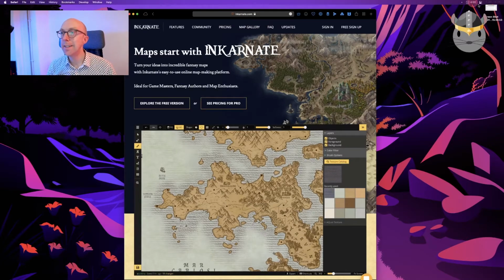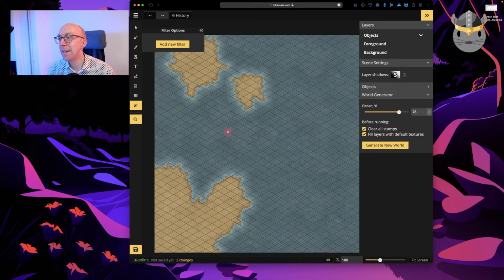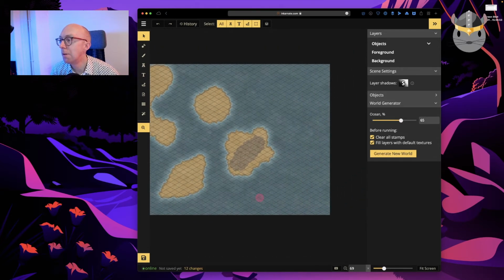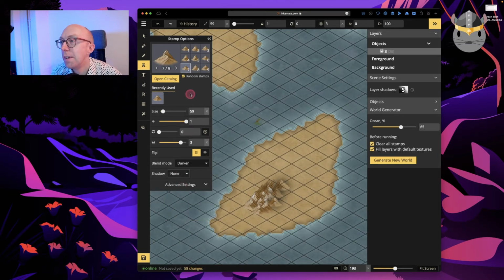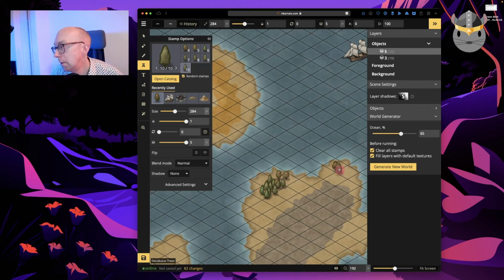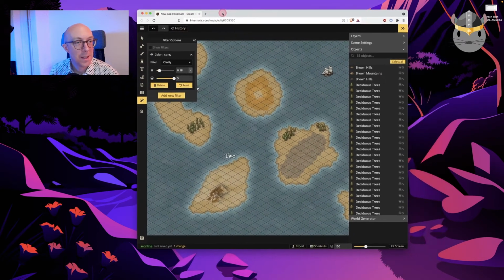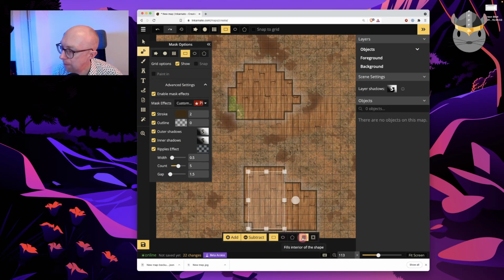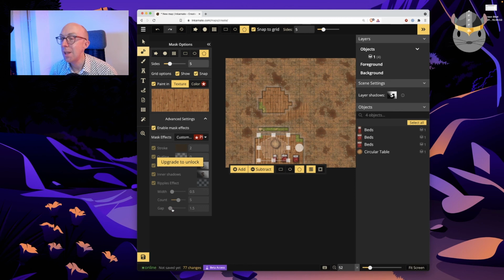The Solo Adventurer - Creating fantasy maps with Inkarnate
I start exploring fantasy mapping tools for games, fiction, and other uses. First is the turn of Inkarnate that handles everything from worlds to interiors, all online.